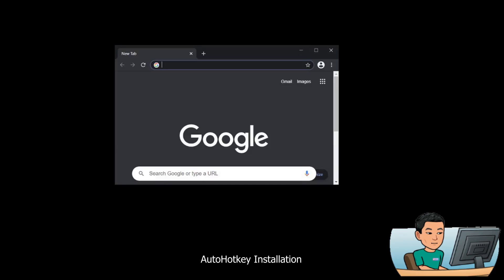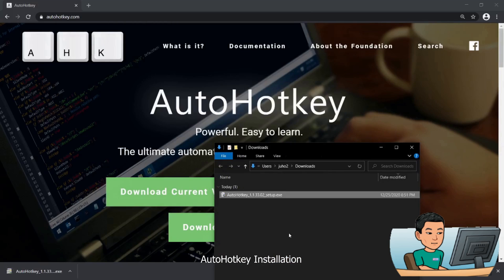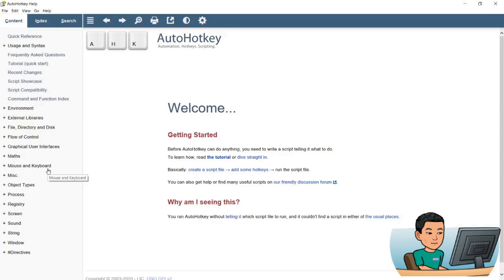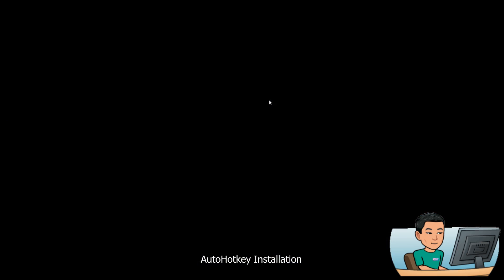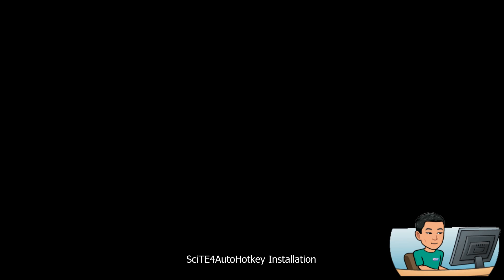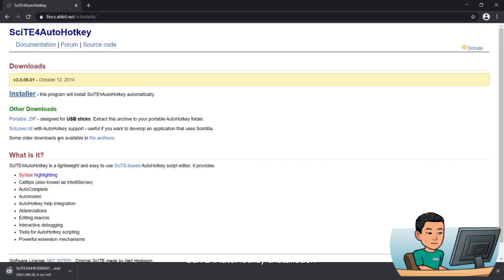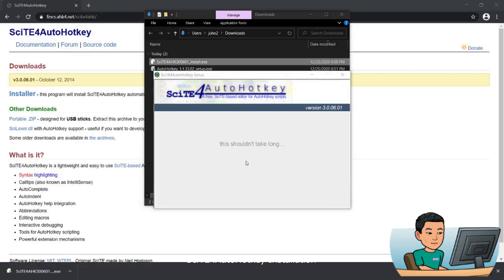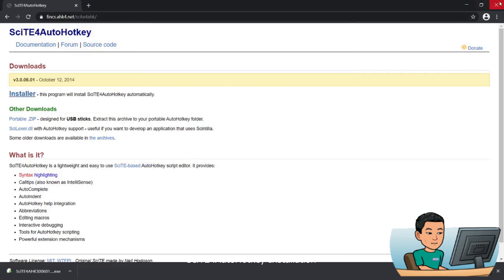[Juho's AutoHotkey Tutorial #1 Set up] Part 1 - How to Install AutoHotkey and SciTE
AutoHotkey is a fantastic general purpose scripting language for Microsoft Windows that is also highly suitable for people of non-programming background as well. AutoHotkey I believe is the best introductory programming language for anyone from any age group, background and profession who wants to automate their work and save time each day. Learn how to code in AutoHotkey to boost your productivity at work or at home and save your precious time!